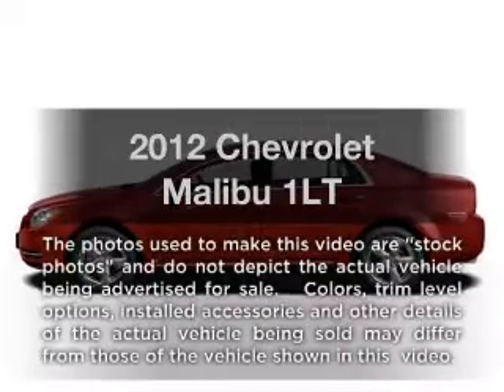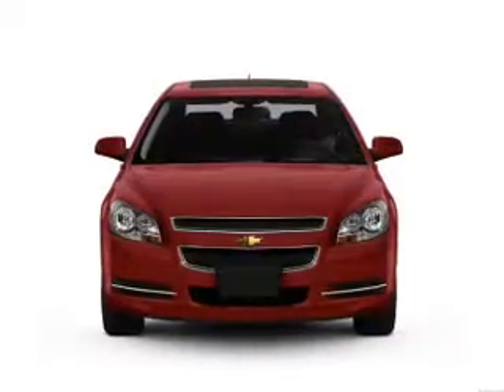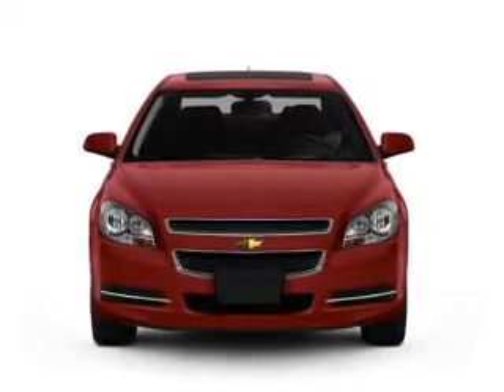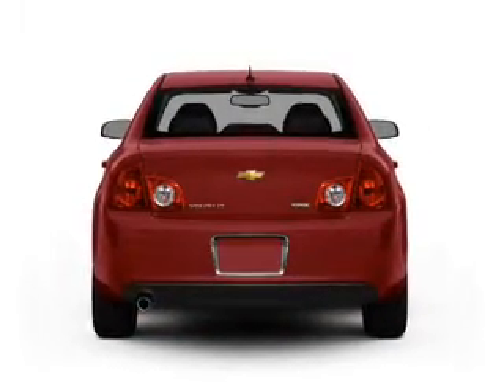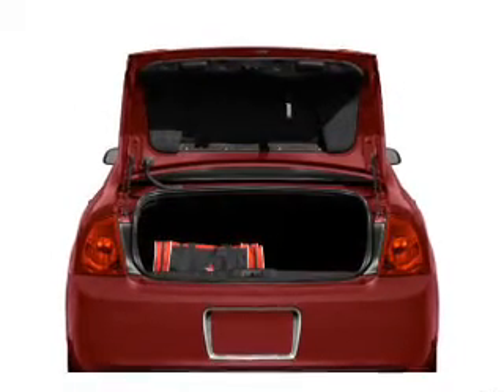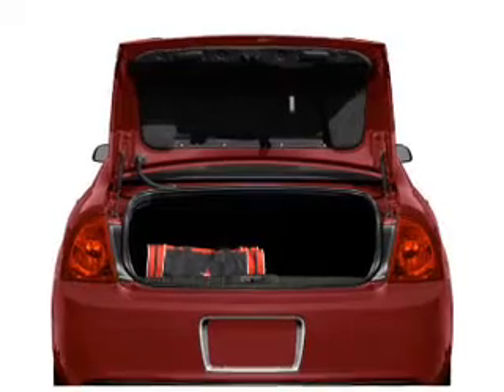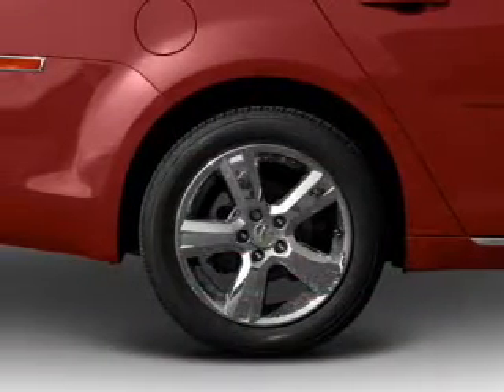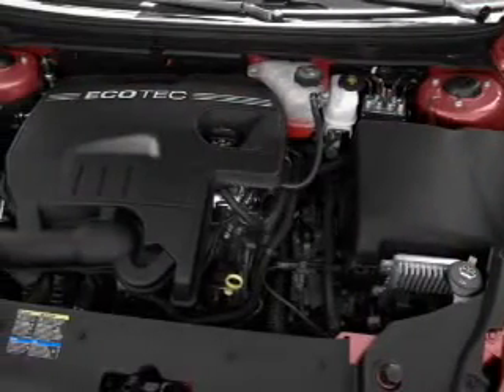2012 Chevrolet Malibu - LAS VEGAS NV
Year: 2012
Make: Chevrolet
Model: Malibu
Trim: 1LT
Engine: 2.4 liter inline 4 cylinder 16 valve
Transmission: 6-Speed Automatic
Color: Mocha Steel Metallic
Mileage: 5
Address:
6800 S. TORREY PINES